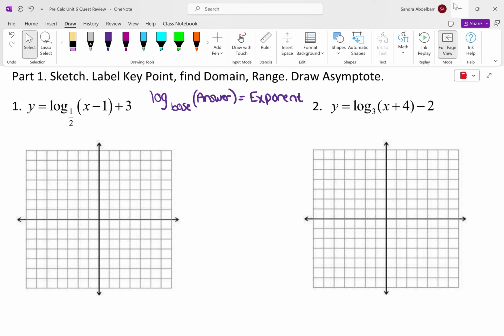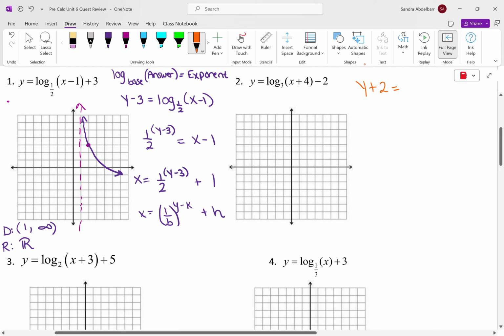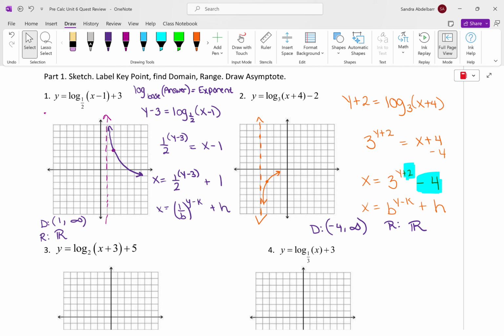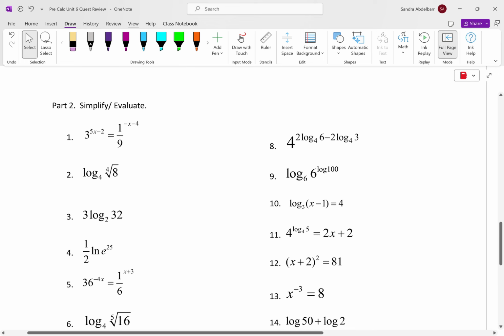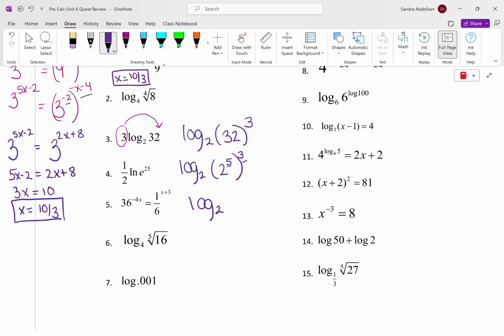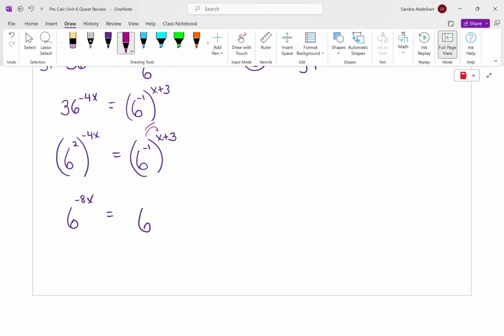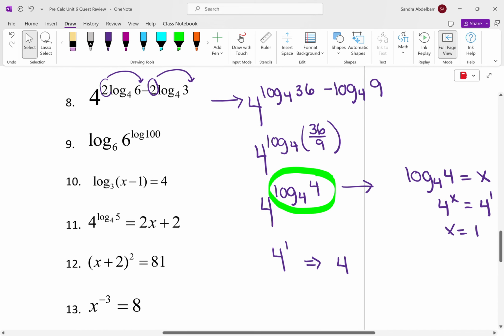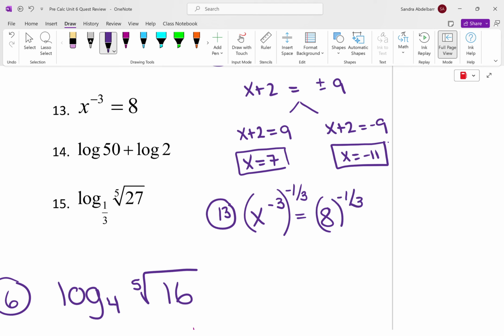Pre Calc CP Unit 6 Quiz Review